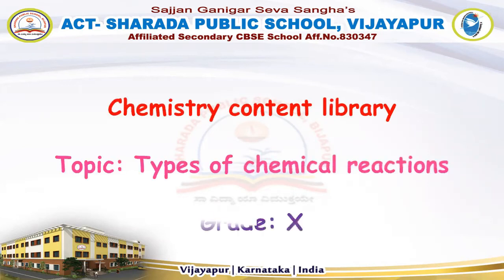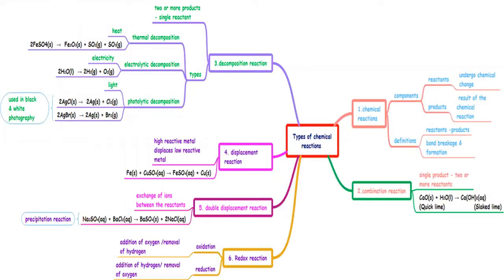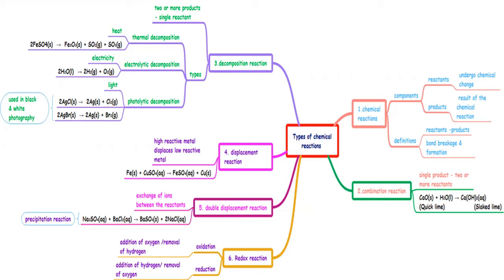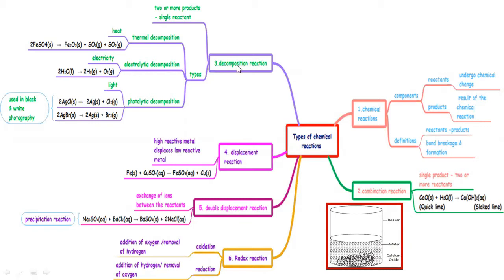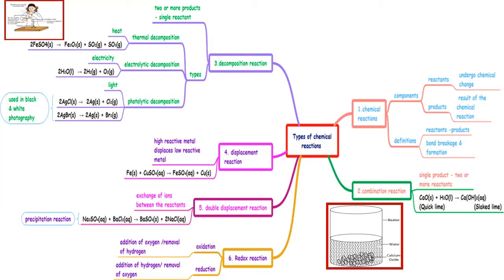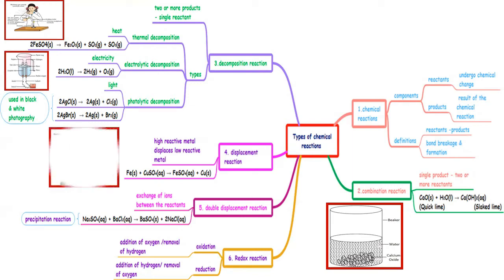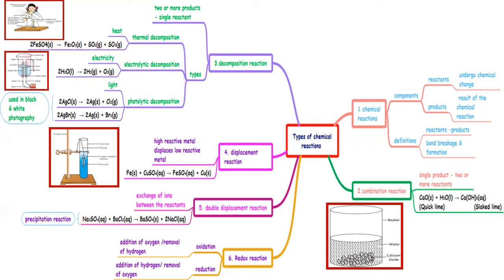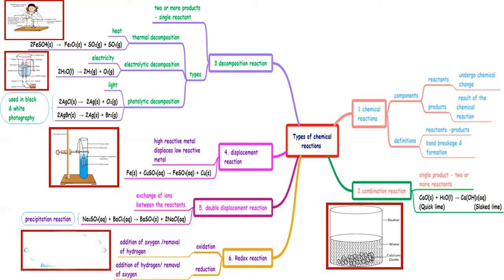GRADE 10 CHEMISTRY Chemical reactions & equations